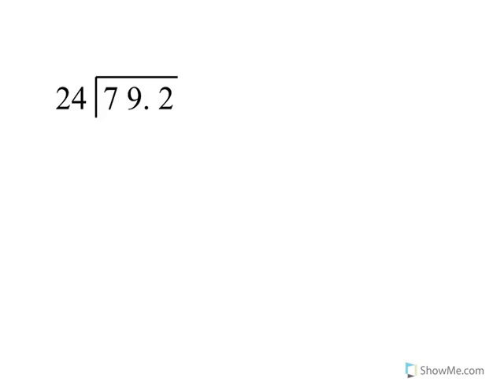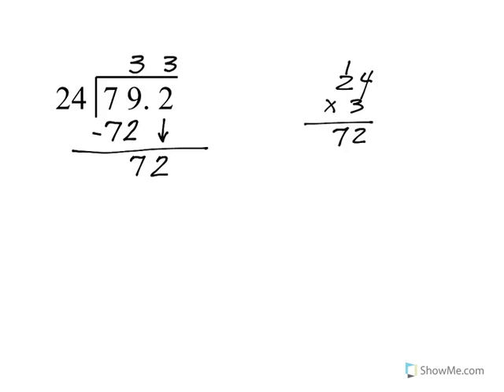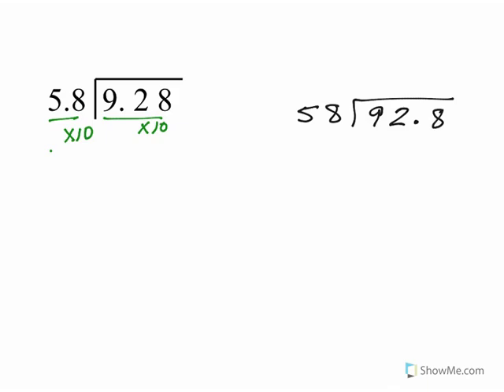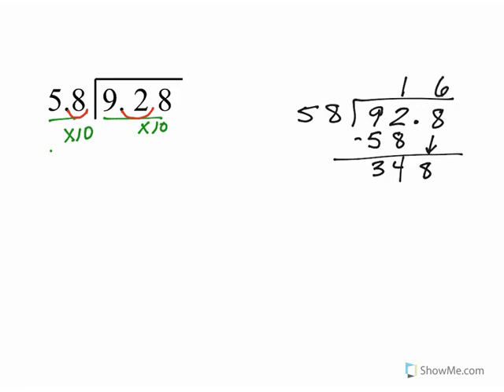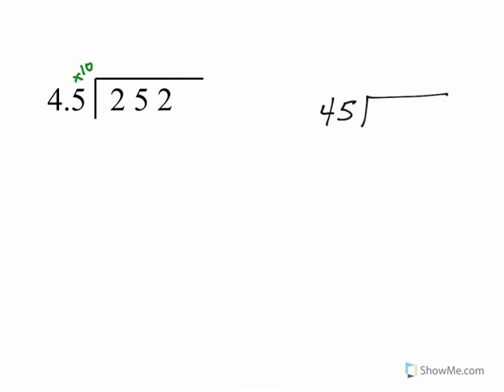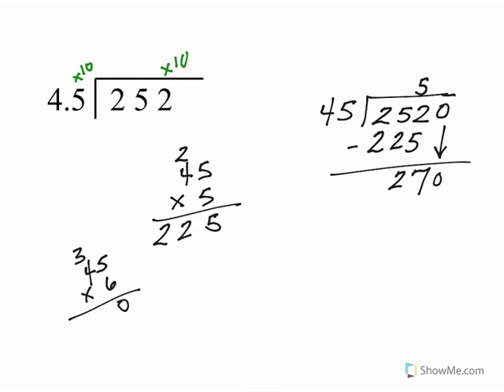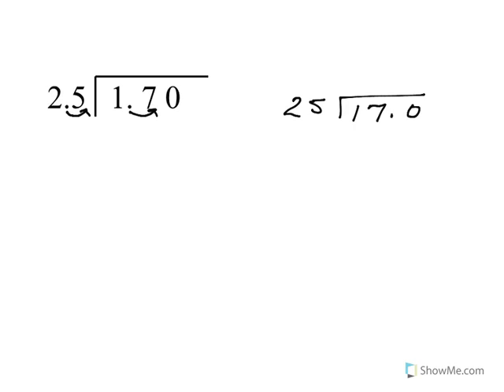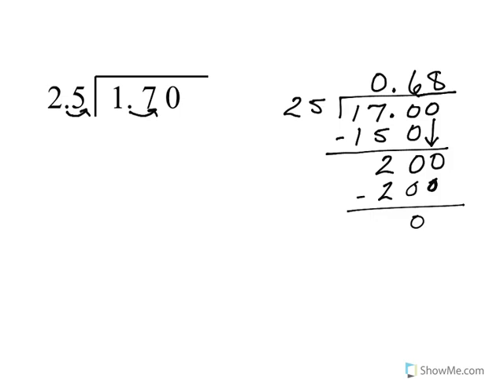Dividing Decimals Tutorial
5th Grade Math 5.NBT.7